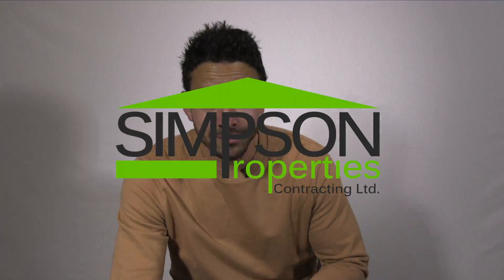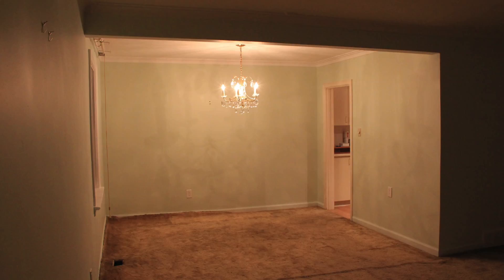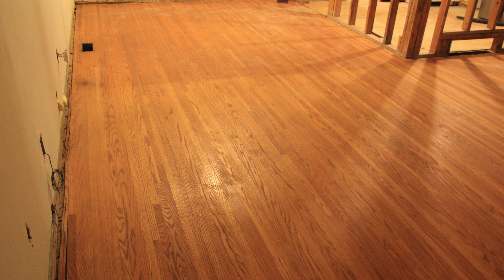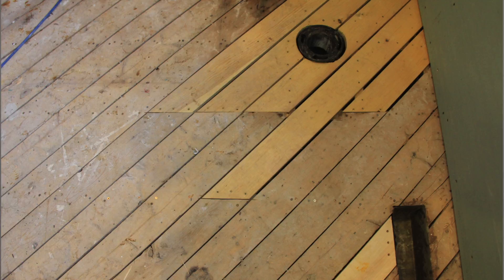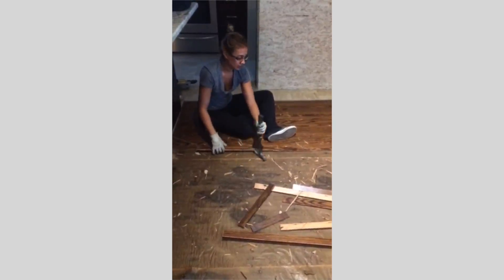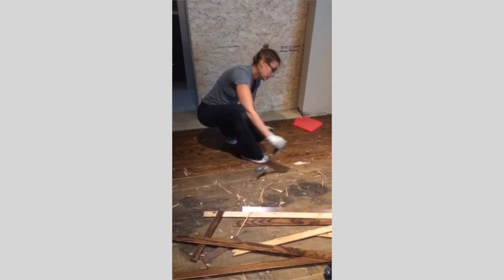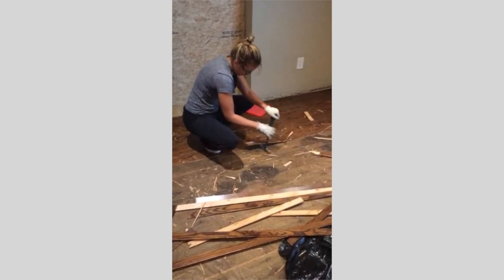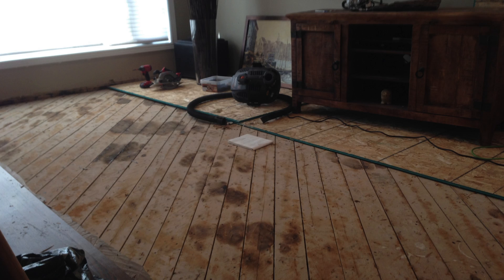REPLACE OR REFINSH YOUR HARDWOOD FLOORS?